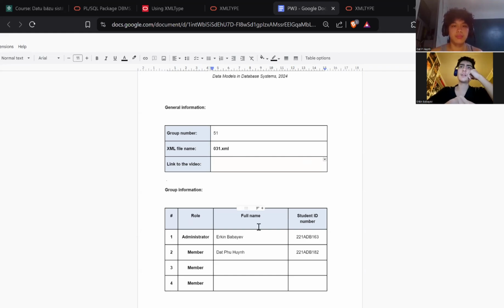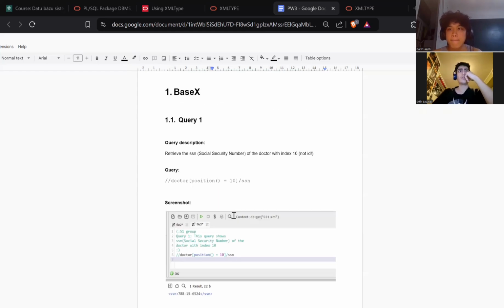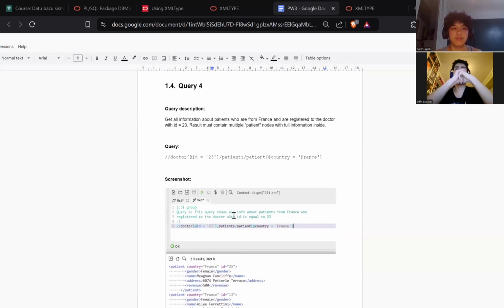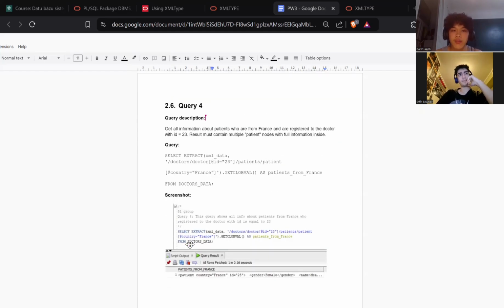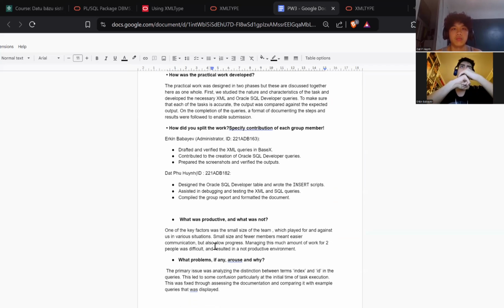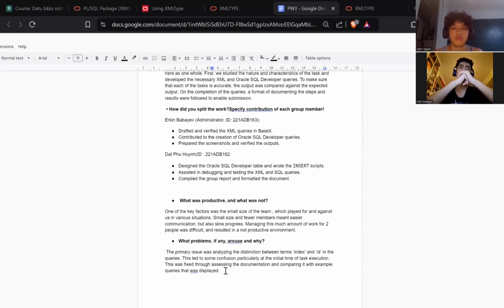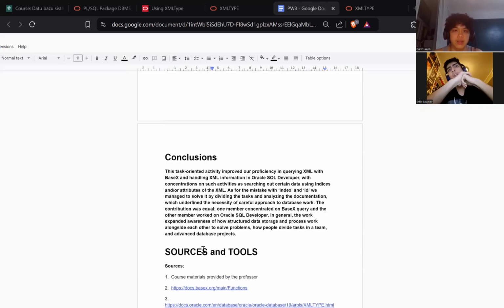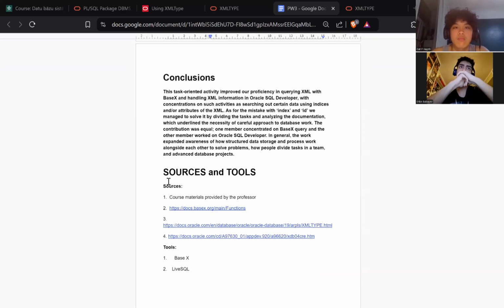Data Models in Database Systems